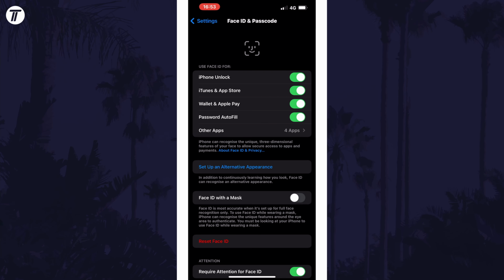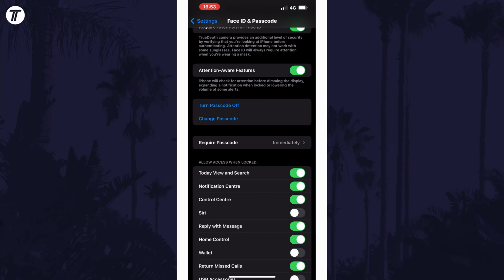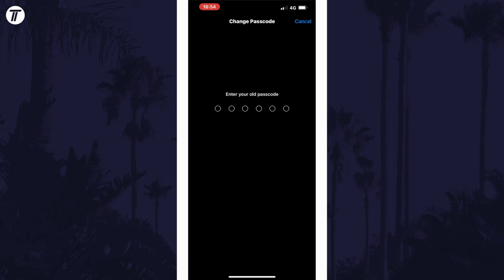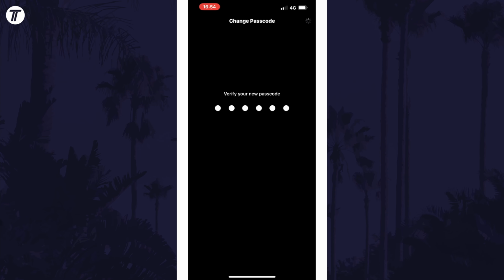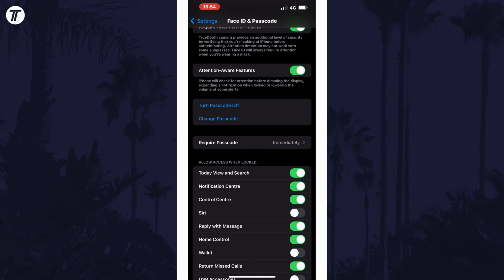Change Your PIN - How to Change Your iPhone Passcode (2025)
Want to know how to change your passcode on iPhone or iPad in iOS? This video will show you how to change your PIN code on iPhone. You might want to know how to change your iPhone passcode to increase your phone’s security. Hopefully today’s video helps show you how to change your iPhone PIN number in iOS!

Video Chapters:
00:00 Intro
00:17 Change Passcode or PIN on iPhone
00:50 Outro